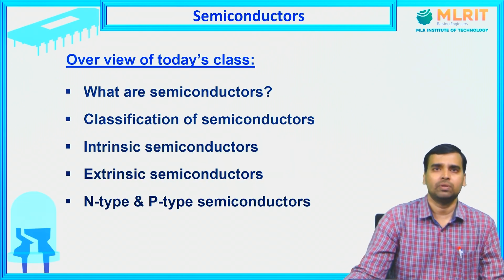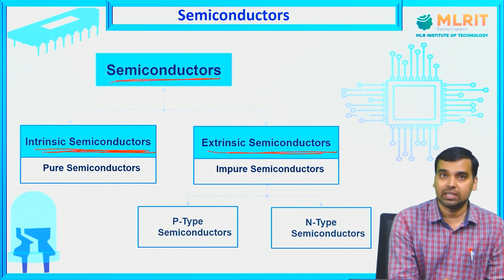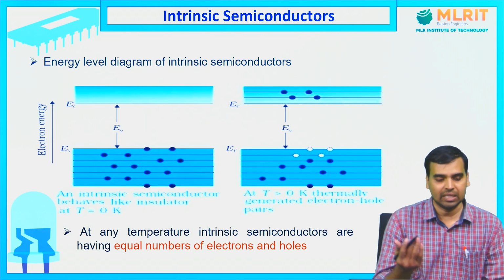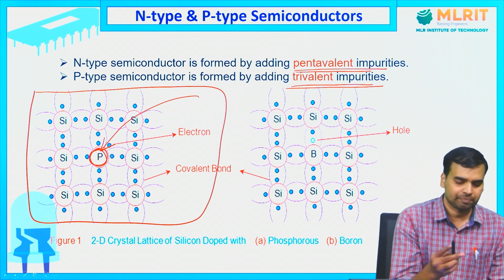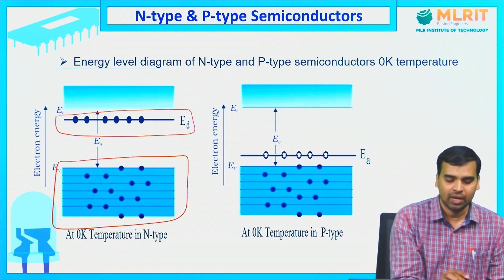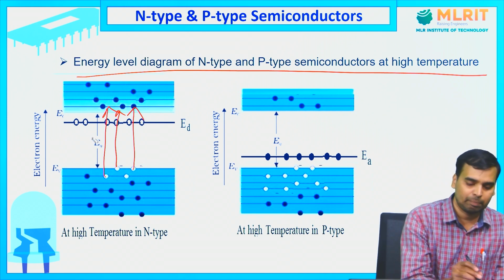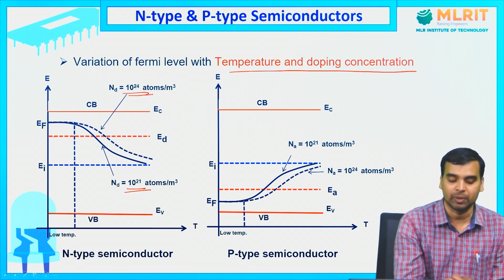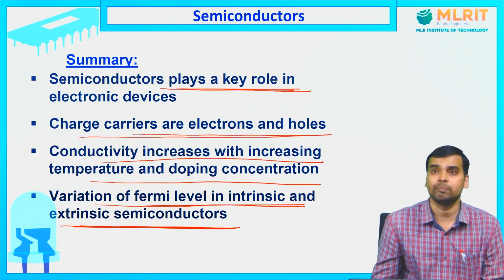LEC01| Applied Physics | Semiconductors by Mr. Noel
Hyderabad.